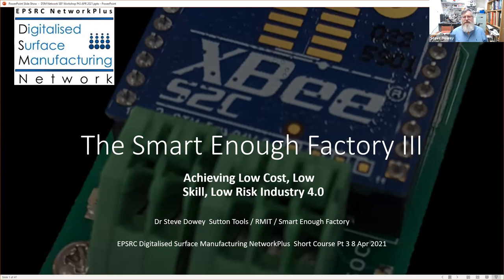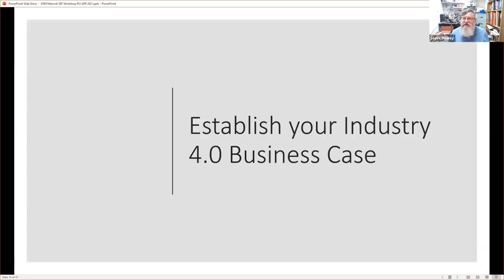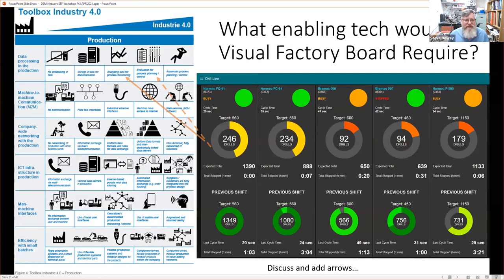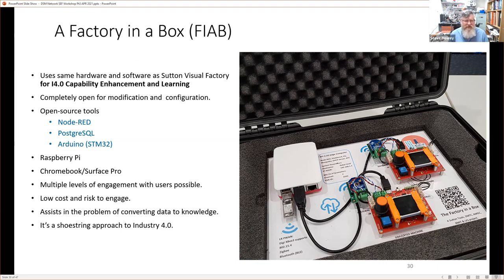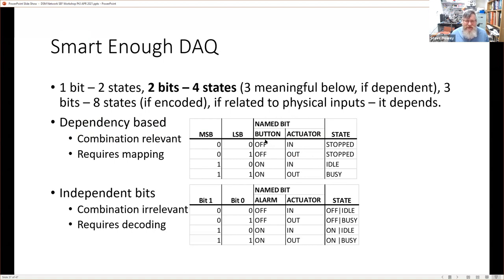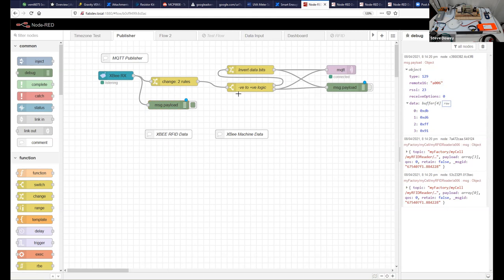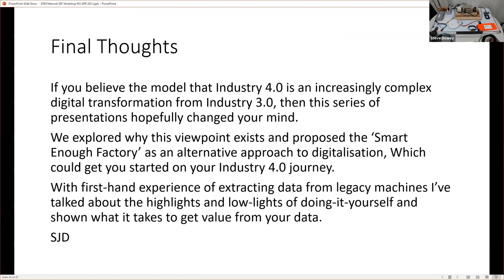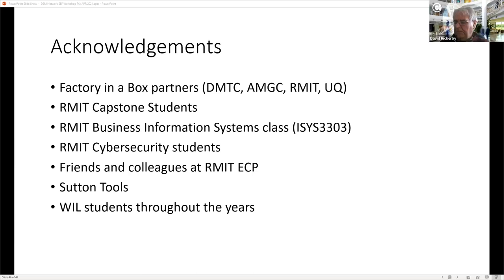Part 3- Short course on Digitalisation and Industry4.0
The title of the Course is “The Smart Enough Factory: Achieving Low Cost, Low Skill, Low Risk Industry 4.0”.

We are delighted on completion of a free on-line course on Digitalisation and Industry4.0. The course was delivered in 3 parts by Dr Steve Dowey. First part of the course was delivered on Tuesday 22nd December 2020, the second part was delivered on 25 February 2021 and the third (last) part was delivered on 8 April 2021.

RECORDINGS OF PARTS could be accessed via our MEMBERS AREA on the network website, which will be accessible once you have registered.

Dr Steve Dowey is Sutton Tools Technology Manager, RMIT Industry Fellow, The Smart Enough Factory Pty Ltd Founder. Acknowledgement: the work was supported by DMTC Ltd, AMGC, RMIT, Sutton Tools and UQ, and Queensland Govt.